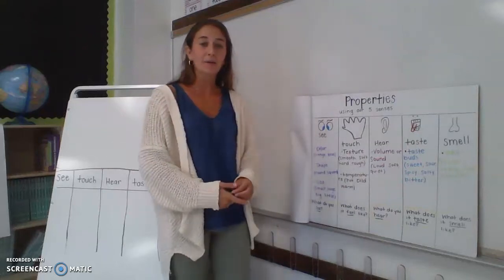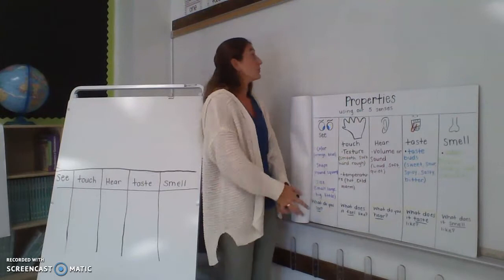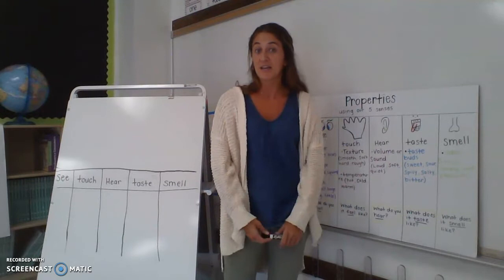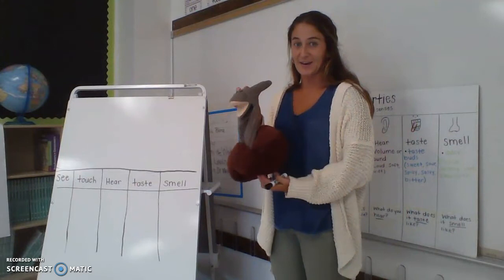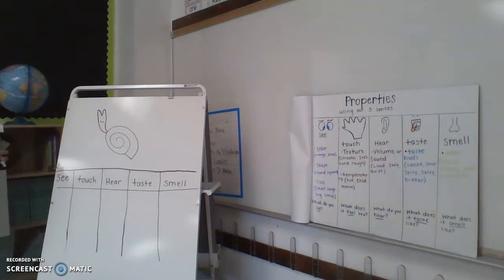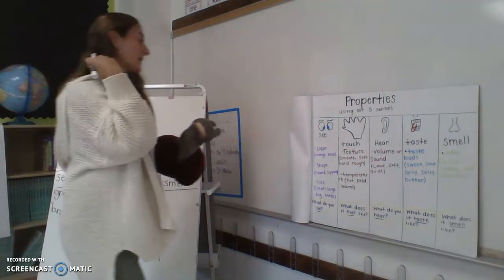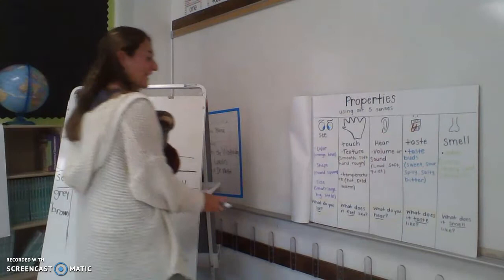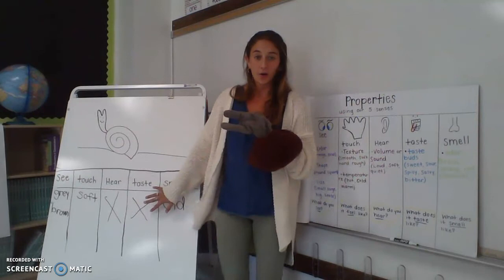Teacher Example of the 5 Senses